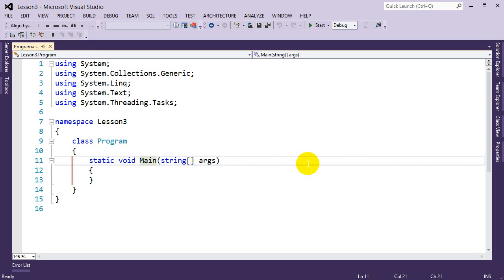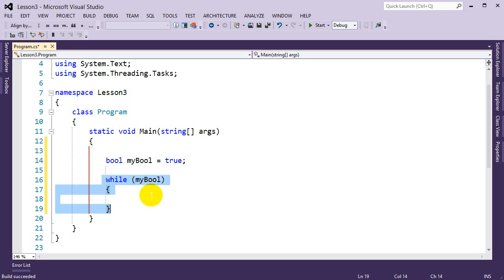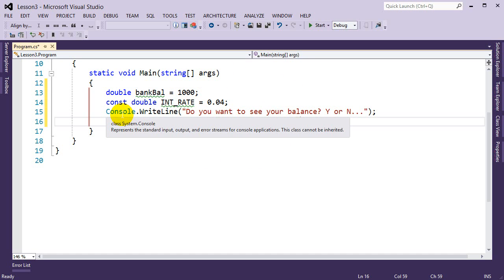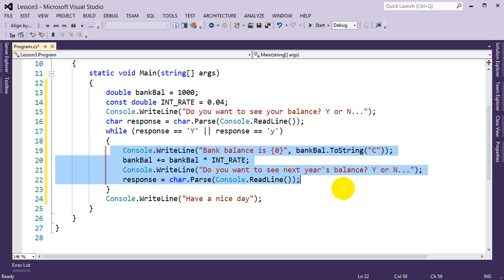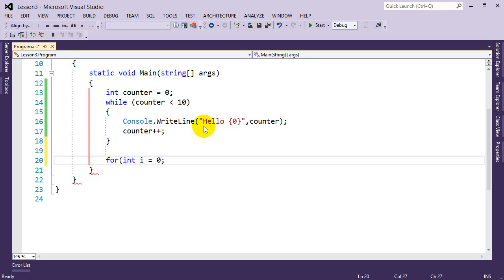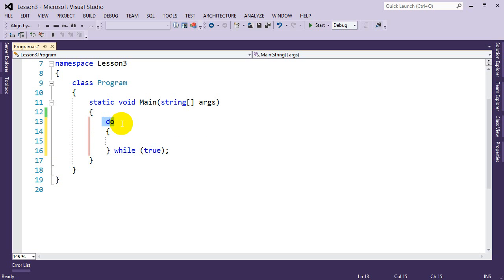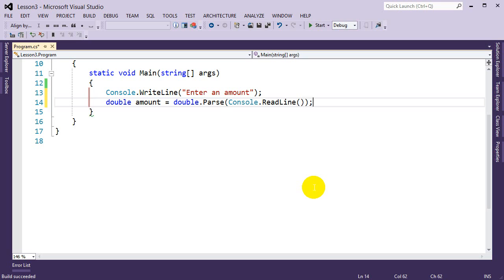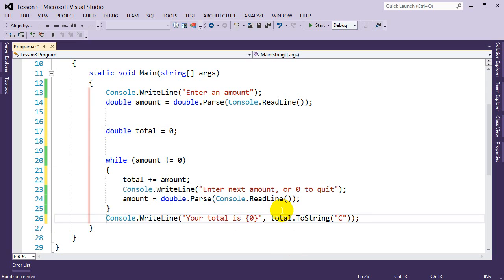C# Programming Fundamentals: Lesson 3 - Looping